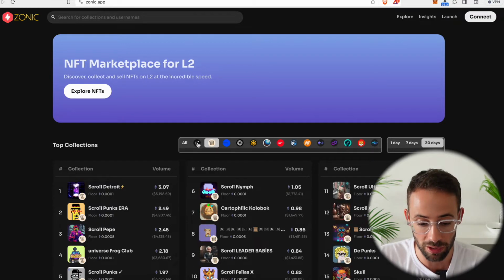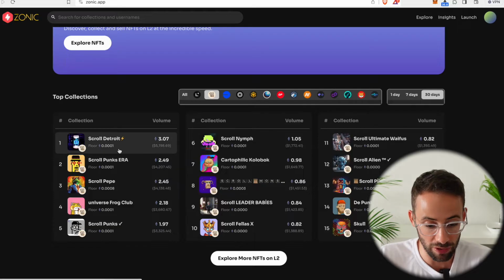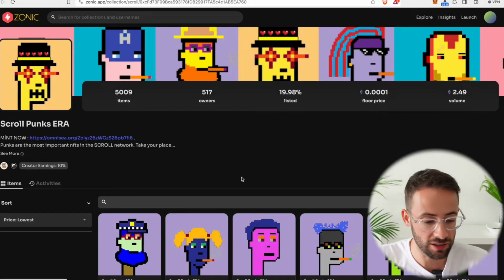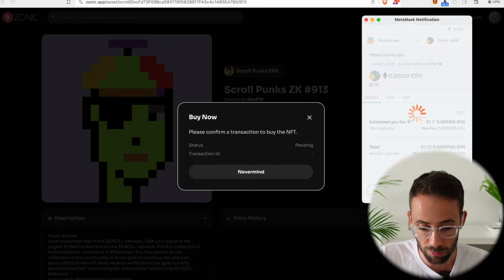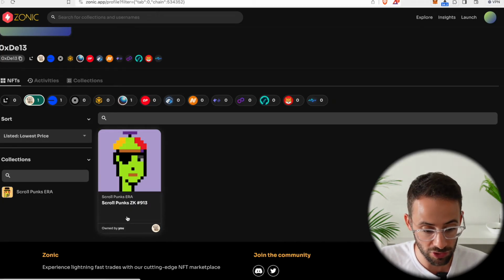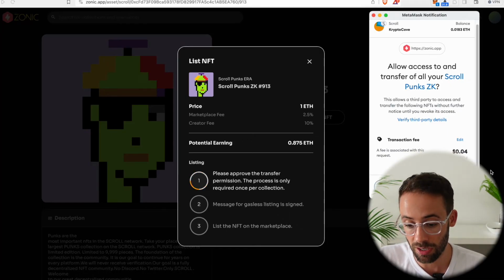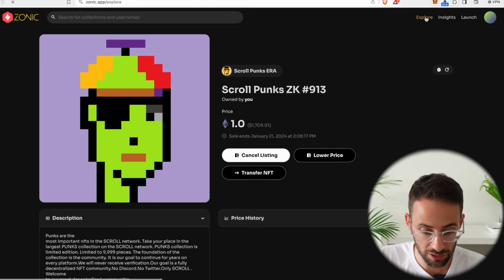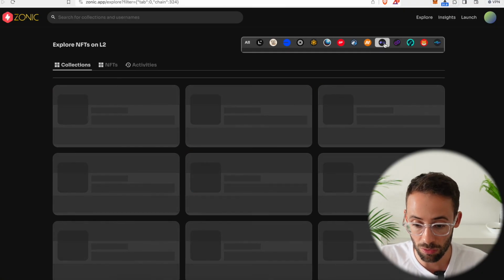Zonic NFT Marketplace Tutorial (Layer 2 NFTs)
Zonic is an NFT marketplace that allows you to buy & sell NFTs on ethereum layer 2 blockchains. So we're talking Base, Scroll, zkSync, Linea, etc.

You can use Zonic to create transaction histories on each of these ETH L2s and that MAY help you qualify for future airdrops.